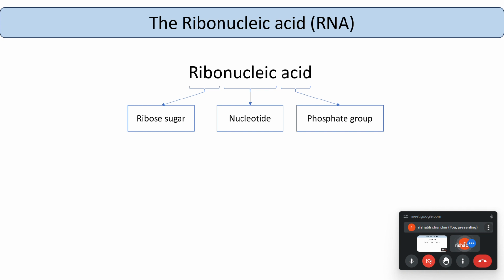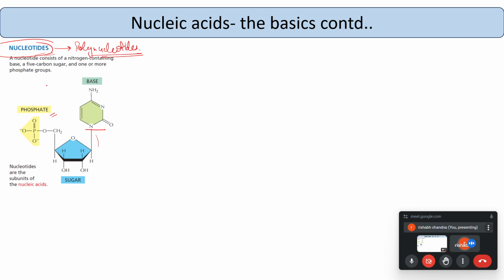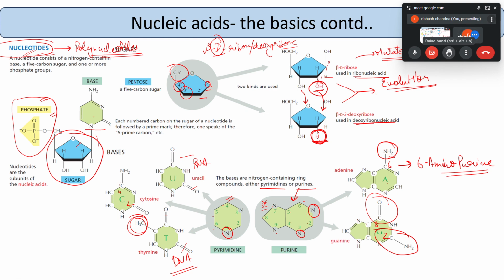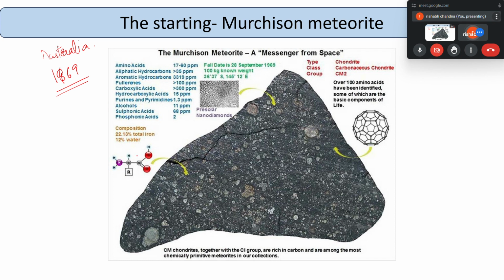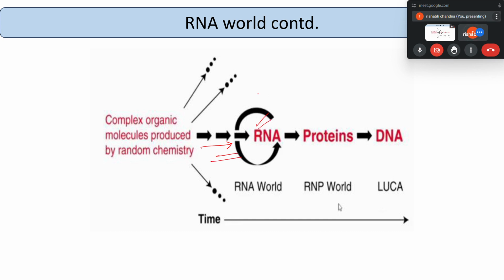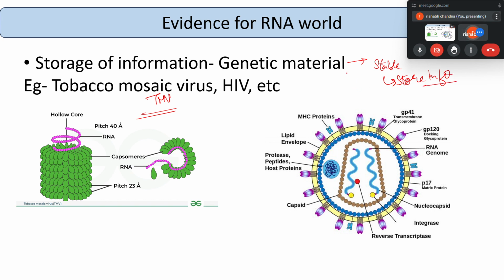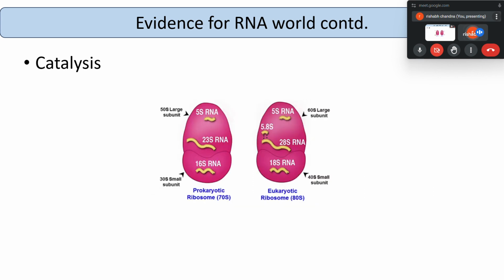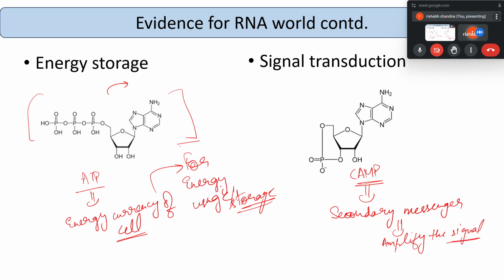RNA biology class 1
In this lecture we have discussed about the RNA world hypothesis and different evidences related to it.